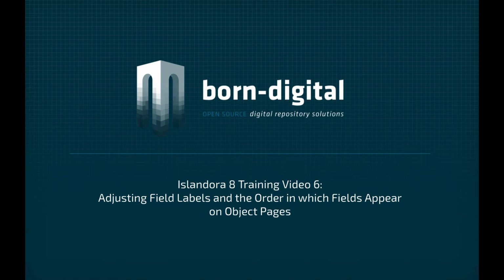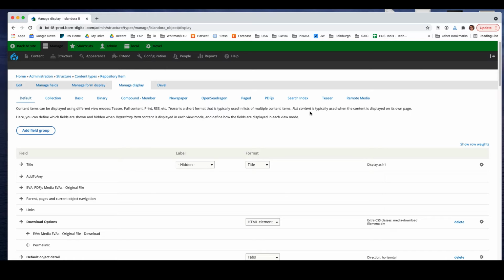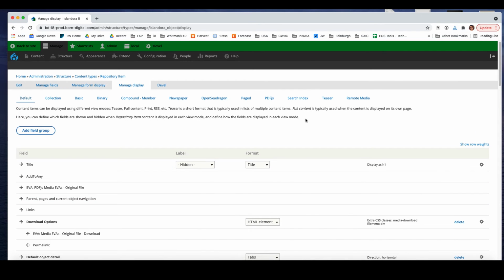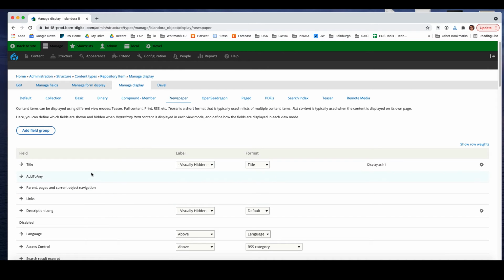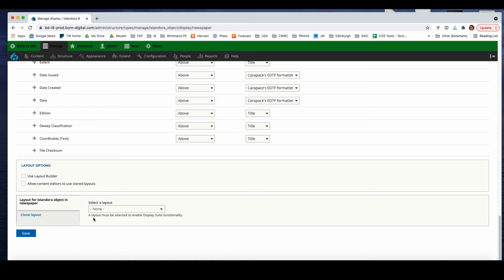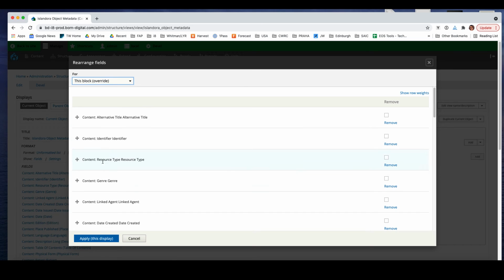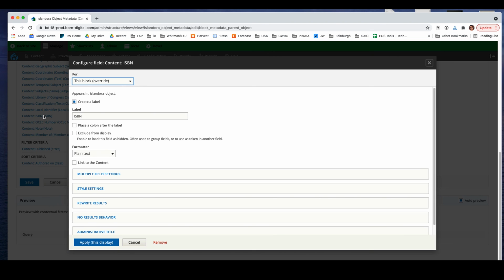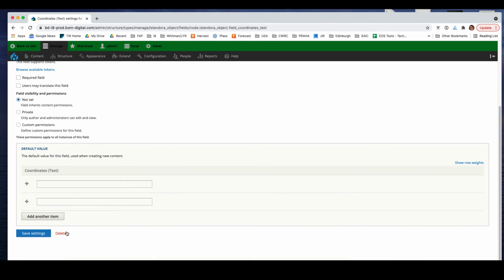Islandora Training #6: Adjusting Field Labels and Order